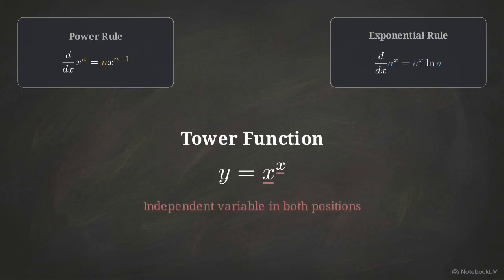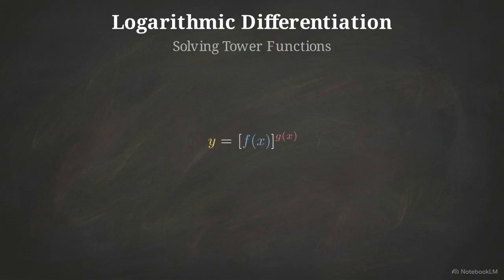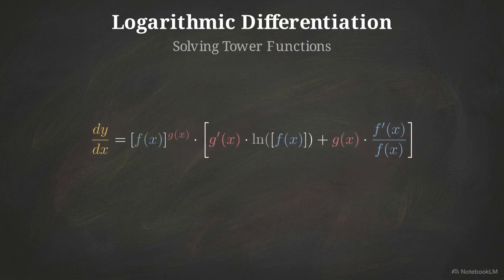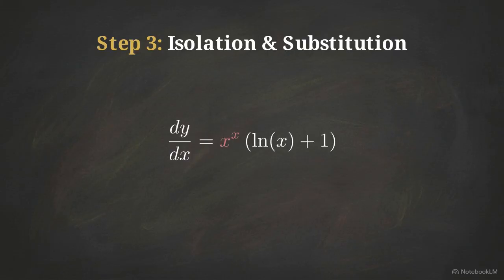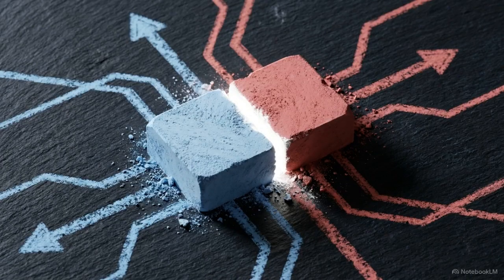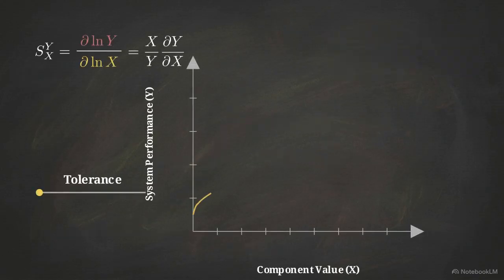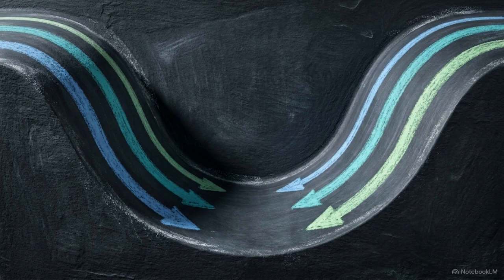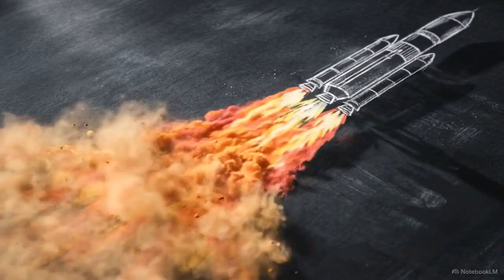14 The Logarithmic Bridge: Solving Tower Functions for Dynamic Systems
A cinematic look at logarithmic differentiation — the logarithmic bridge that turns tower functions y = [f(x)]^g(x) into solvable derivatives (take ln, differentiate implicitly, isolate dy/dx), with y = x^x as the touchstone (minimum at x = 1/e). How it powers the Tsiolkovsky rocket equation and Max-Q in aerospace, diode and sensitivity analysis in electronics, and softmax/cross-entropy gradients in AI. Class XII Maths, Continuity and Differentiability.